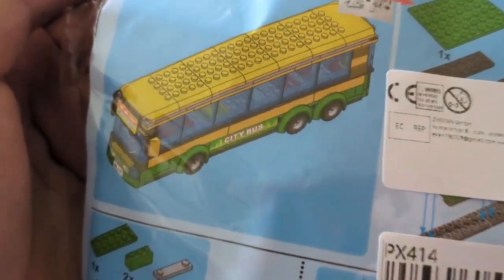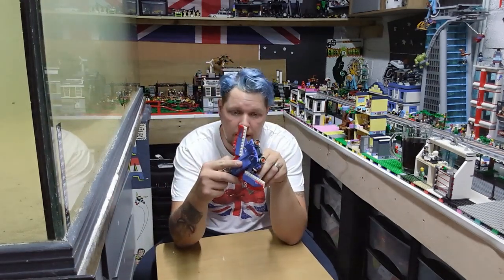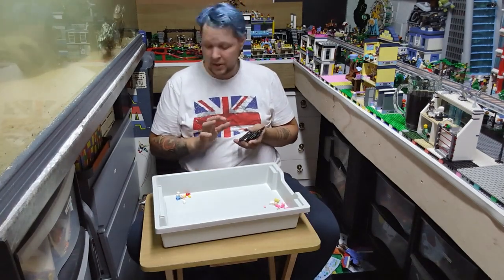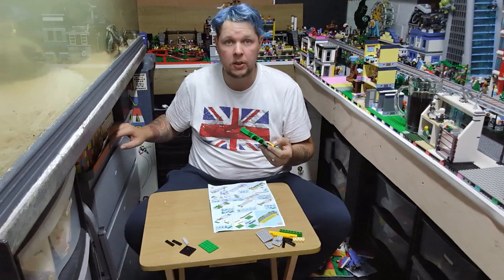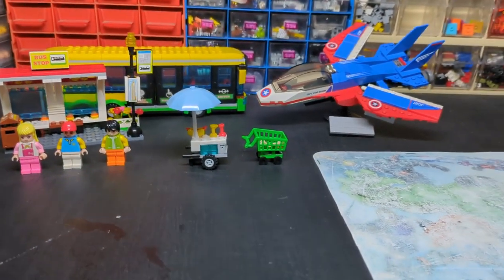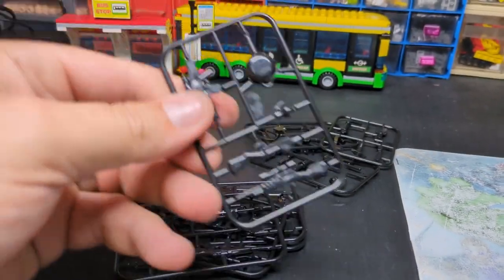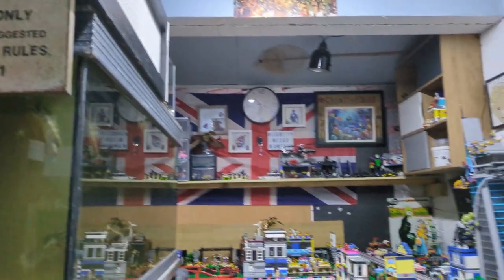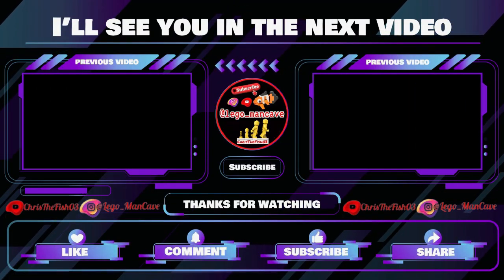LEGO City Build, Review, Peak!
- Lego city gets some new items
- Displaying LEGO made easier.
- Sneek peak at my 3d prints!

(Links Below)